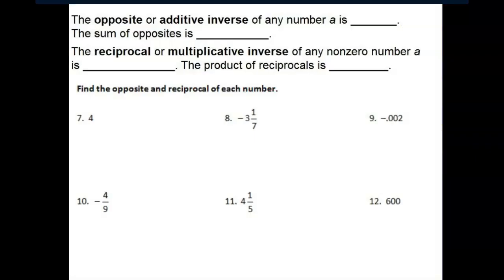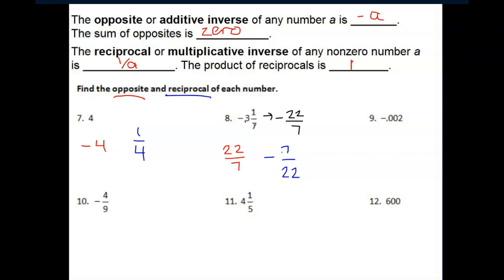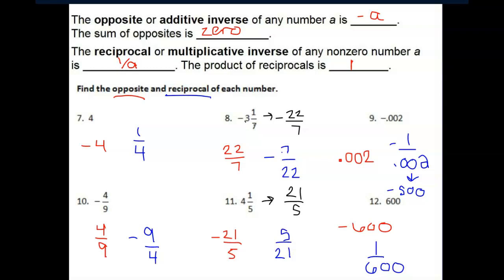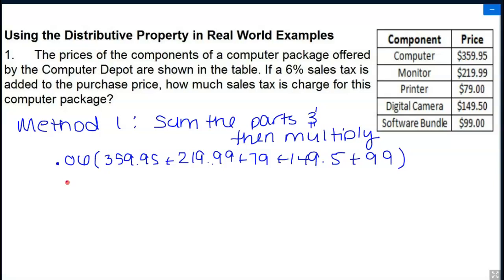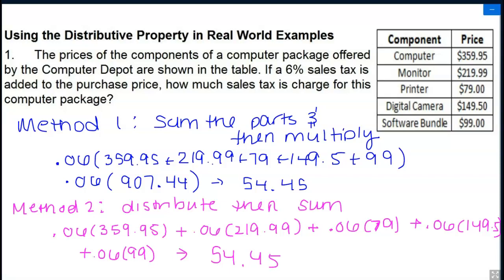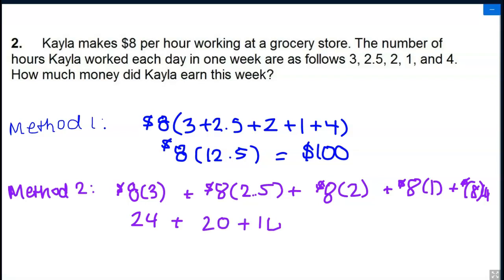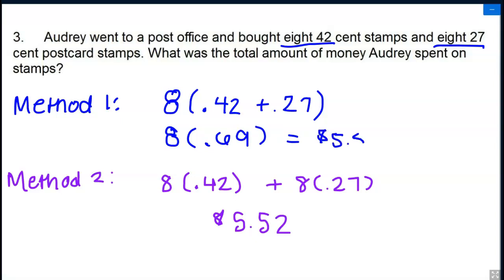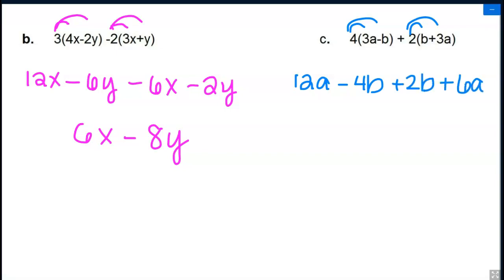1-2 Properties of Real Numbers Day 2 (AA2)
Distributing, two methods, simplifying and combining like terms, additive inverse,